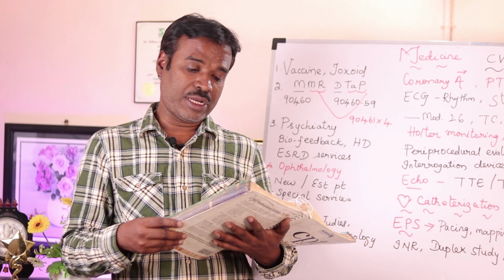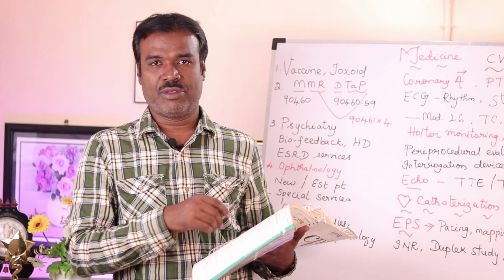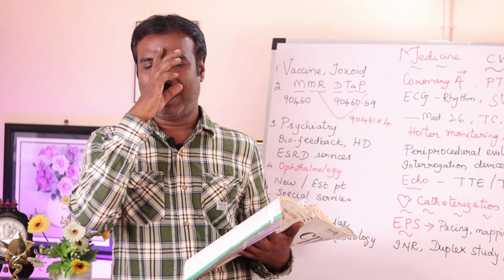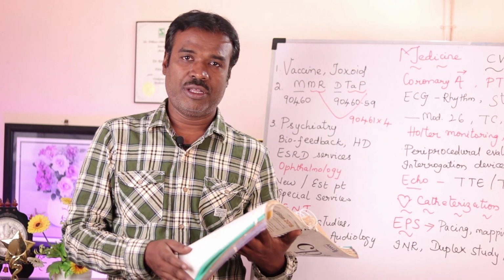Electrocochleography | Stenger Test | Audiometry | Tympanometry - Dr Rams Medical Coding Academy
This video discusses the otorhinologic tests and studies which include the following:

Tympanometry - This is a test that measures the movement of the eardrum and middle ear pressure to detect ear problems:

Audiometry - Also known as a hearing test, is a procedure that measures how well a person can hear sounds by evaluating their hearing threshold, or the loudness of sound needed to be heard at different frequencies

Stenger Test - This is done to identify cases where people pretend to have deafness

Screening tests to check air and bone conduction to asses the deafness like the vibrating fork test.

Filtered speech test & Electrocochleography - is a test that measures the electrical activity in the inner ear in response to sound:

(Or)
Use the Below link: